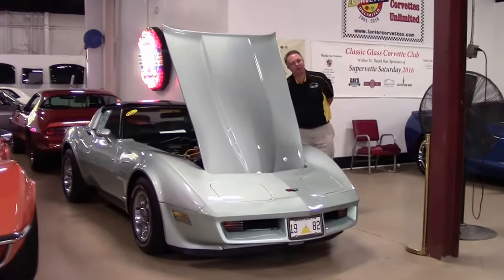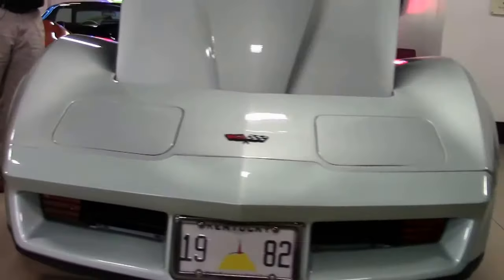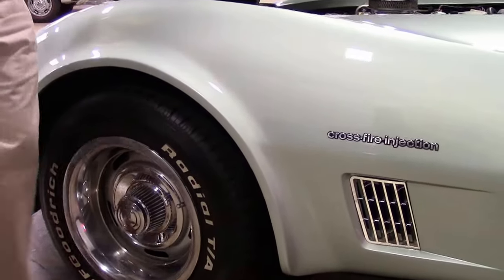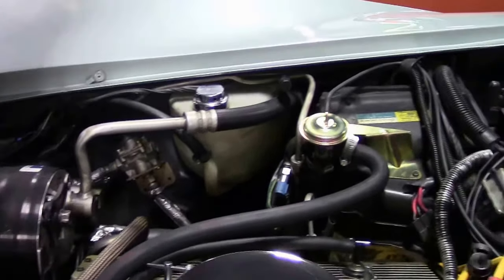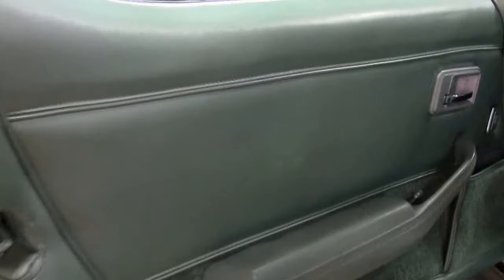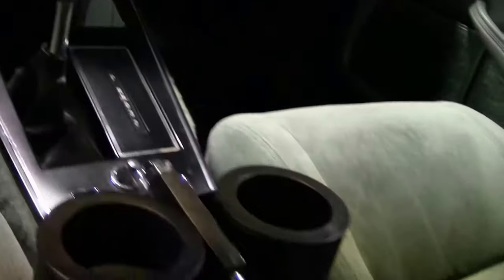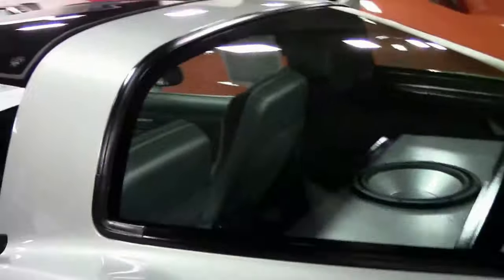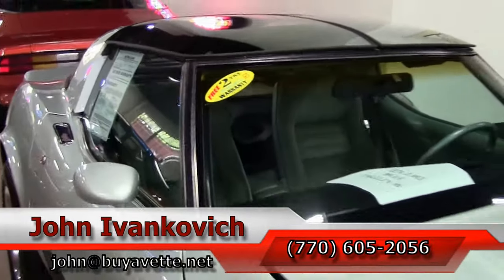1982 Corvette Custom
1982 Corvette Custom